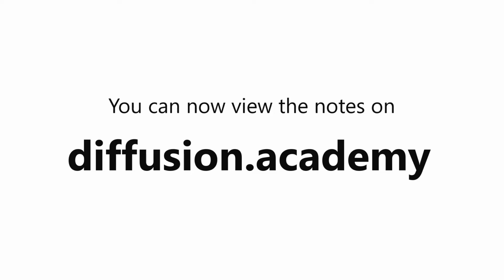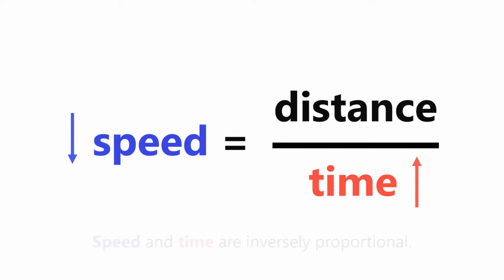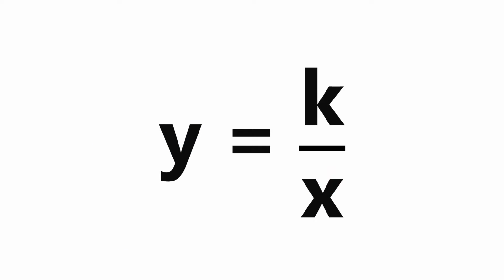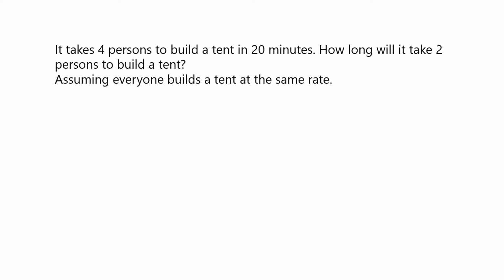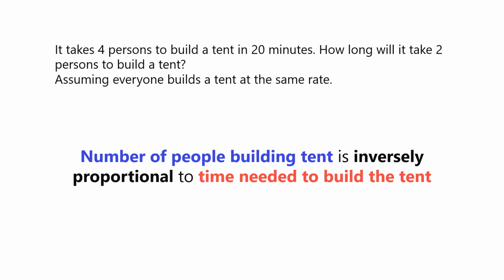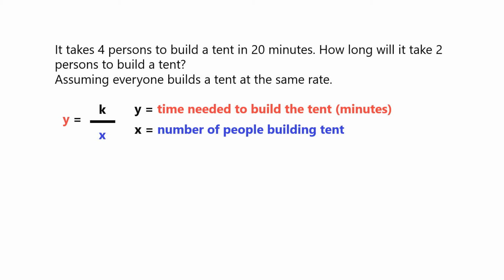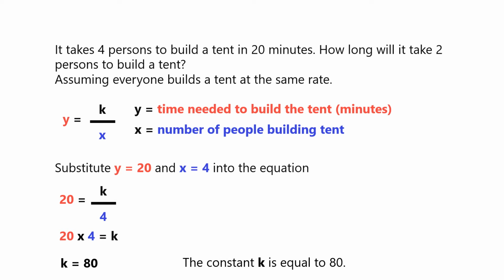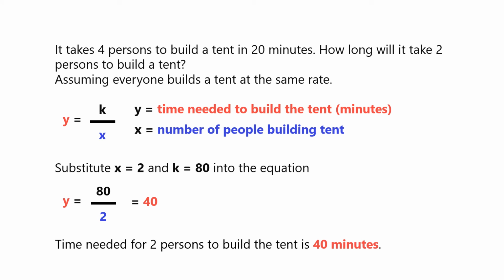Diffusion | Singapore Tuition | O Level E Maths | Inverse Proportion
Studying for your O Level Elementary Mathematics or looking for O Level Elementary Mathematics tuition in Singapore?

At diffusion, we believe education is the building block of society.

That’s why we work tirelessly to create the best content and tools to educate students, improve learning, and enhance the accessibility of education globally.

Join us on this journey and start learning today!